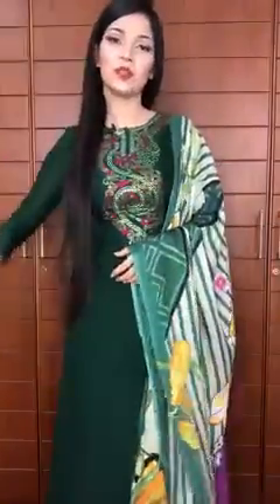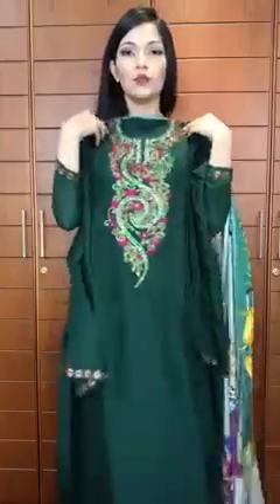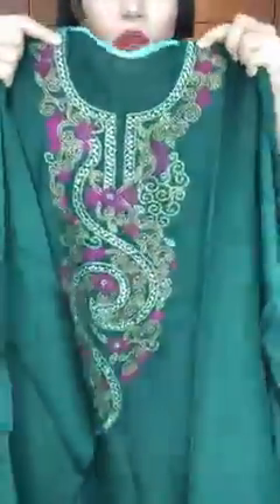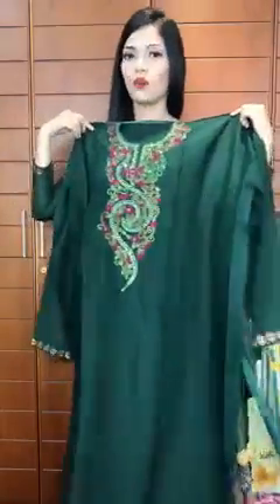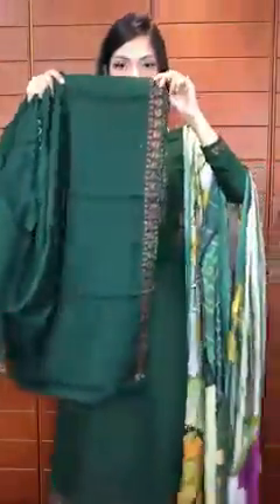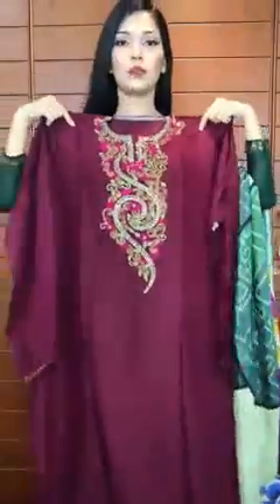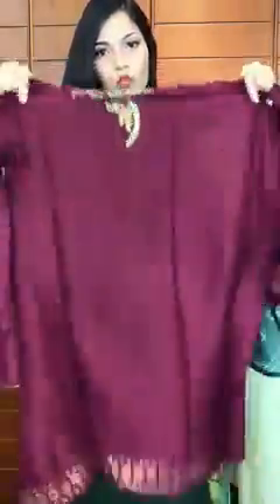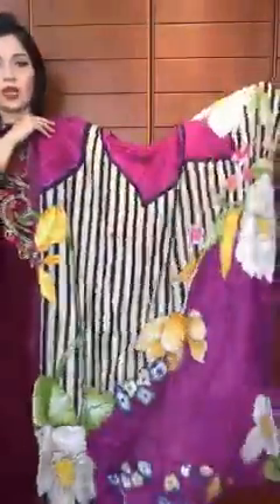Jakaria's fashion zone #New collection ##from 💕💕 style echo